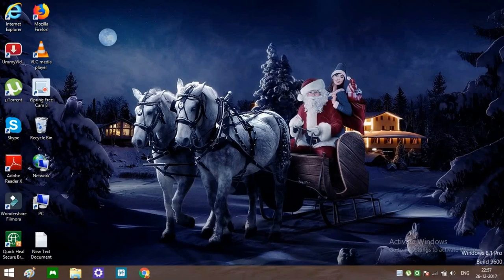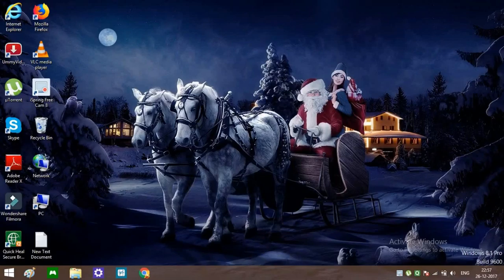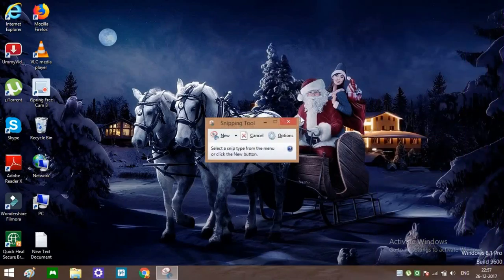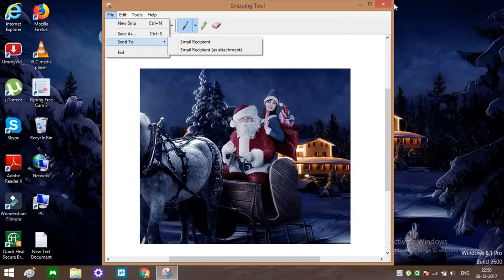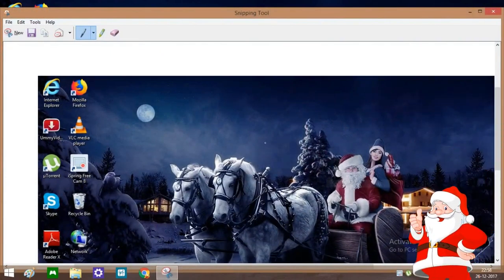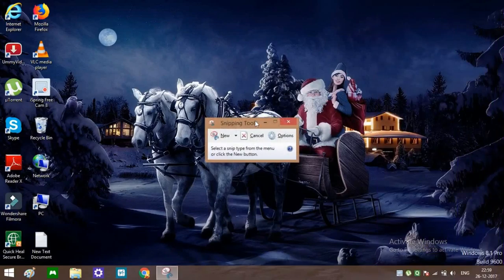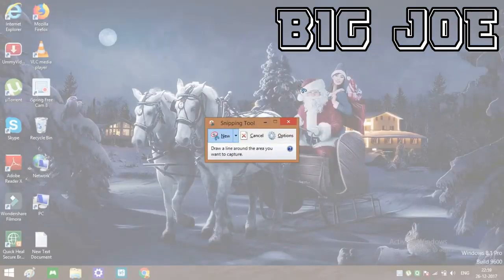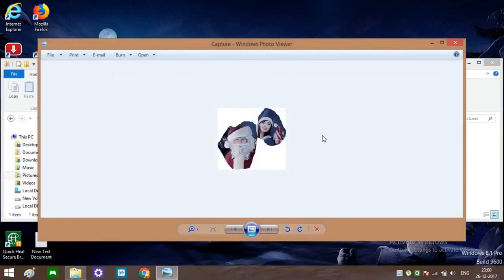How To Take Any Windows ScreensHot Tool Without Downloading And Installing Anything For Free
😀Hello guys my name is Khushal Solanki (BIG JOE) And today tutorial it's about how to take a screenshot in any Windows computer for free without downloading and installing anything for free most of the people don't know how to take a screenshot of Windows hey download most of the apps but that is useless just follow my video steps...😀

😃I have maker another Christmas special video in my another channel check out now this is the URL

🎄This video was especially about to wish you Merry Christmas guys🎅

👉If one night a big fat man jumps in at your window grabs you and puts you in a sack, don’t worry. I told Santa I wanted you for CHRISTMAS! Merry Christmas friends👍

🎅The spirit of Christmas is the spirit of love and of generosity and of goodness. It illuminates the picture window of the soul, and we look out upon the world’s busy life and become more interested in people than in things.🎅

🎄Christmas is a festival of joy and cheer and a good opportunity for special family and friend gatherings. The exchange of gifts and wishes is what makes those days so special. Wishes in respect to gifts are a hearty and inexpensive way to show our feelings to our beloved ones.  Several times even simple gift can give great joy when accompanied by a beautiful card with a special wish. If you think is difficult to find the proper words to express your feelings, you can spend some time browsing the website and find a beautiful Christmas wish for the person you are interested in. Looking for the perfect wish is no different than looking for the perfect gift As we rejoice and celebrate this wonderful season of Christmas, let us not forget to thank baby Jesus for coming into our lives. Let us together prepare ourselves to welcome him into the homes of our hearts. Merry Christmas to you and your loved ones.🎄

Thank you so much guys for watching my video i really appreciate it if you are new here don't forget to Subscribe and make sure you turn on the notification bell so you will never miss my latest uploads.

i hope you guys like this tutorial!! I had so much fun creating this for you and I really hope you enjoyed!

😋(Merry Christmas one more time and ●●PeAcE OwT●●)😋